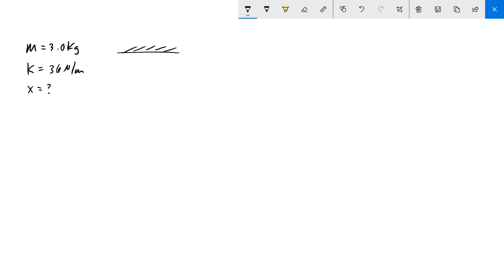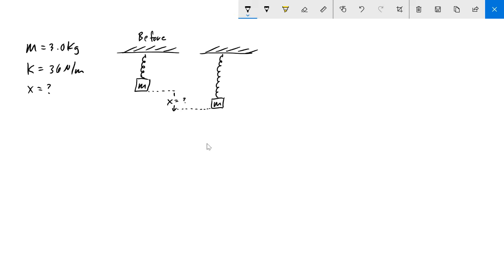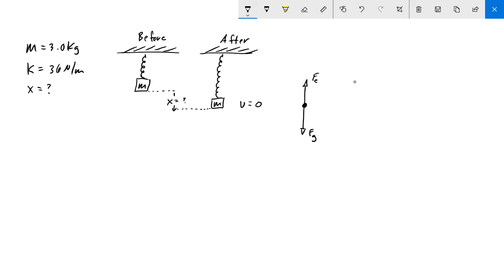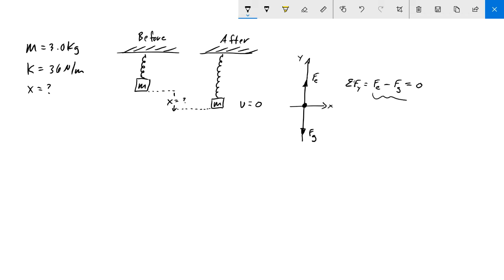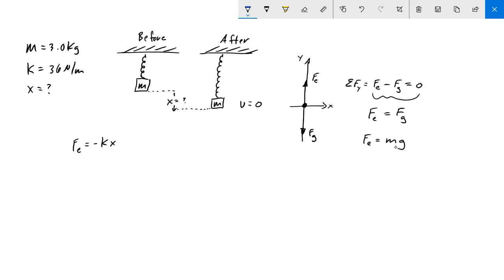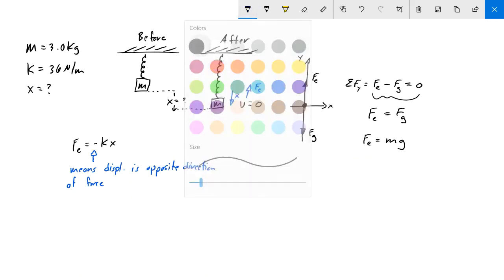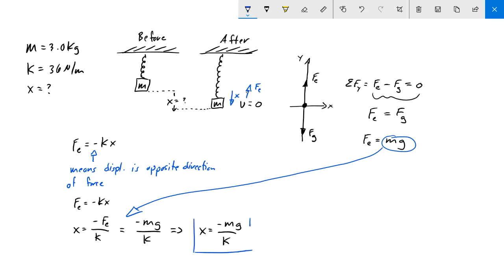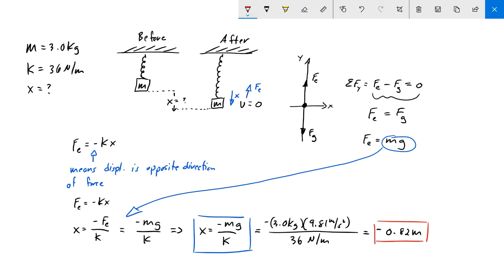Hooke's Law Practice Problem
Here's a short video that shows how to solve a problem using Hooke's Law.